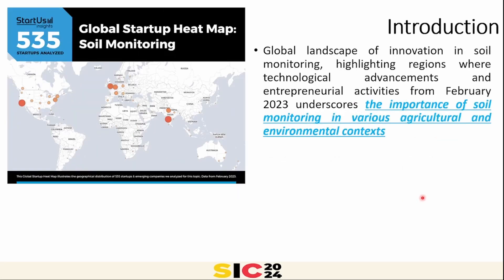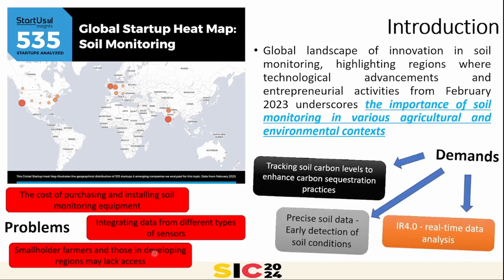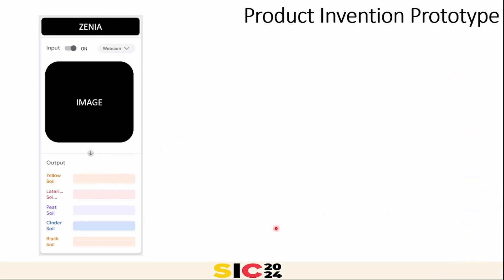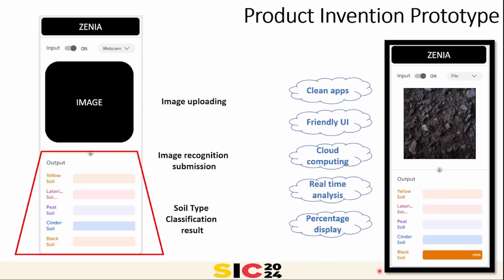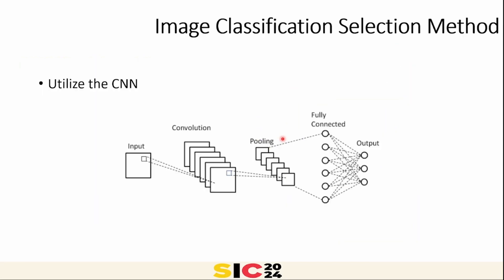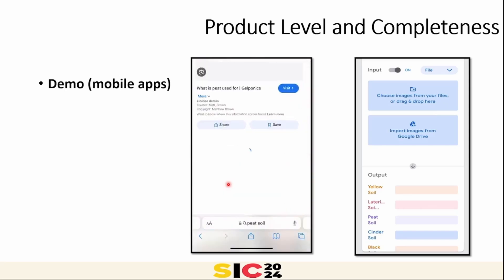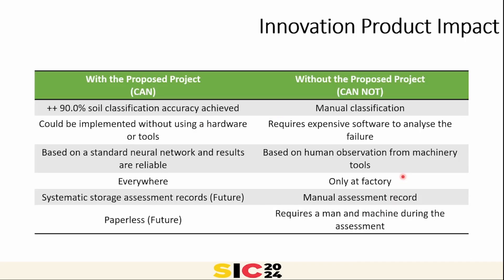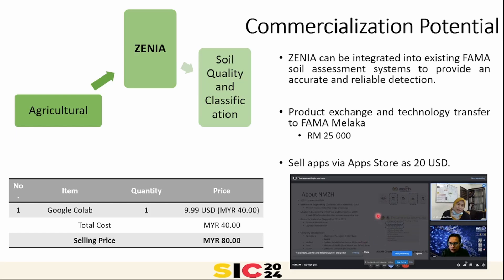Zenith Environment Analytics for Soil Monitoring (ZENIA)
Zenith Environment Analytics (Zenia) is a cutting-edge platform designed to revolutionize environmental monitoring and analysis. Utilizing advanced data analytics and machine learning algorithms, Zenia provides comprehensive insights into various environmental parameters such as soil moisture, air quality, and water purity. By integrating real-time data collection with predictive modeling, Zenia enables users to make informed decisions for sustainable environmental management. The platform is designed for ease of use, offering intuitive dashboards and interactive tools that cater to both experts and novices in the field. With its robust data visualization capabilities, Zenia transforms complex datasets into actionable insights, facilitating proactive measures to address environmental challenges. Additionally, Zenia's cloud-based infrastructure ensures scalability and accessibility, allowing users to access vital information from anywhere at any time. The platform supports collaboration among stakeholders, fostering a community-driven approach to environmental stewardship. By providing a holistic view of environmental health, Zenia empowers organizations, researchers, and policymakers to implement effective strategies for conservation and sustainability. With Zenith Environment Analytics, the future of environmental management is not just about observing changes but actively shaping a healthier, more sustainable planet.